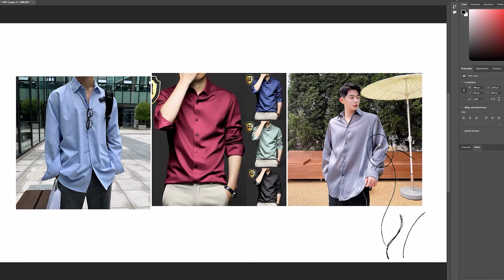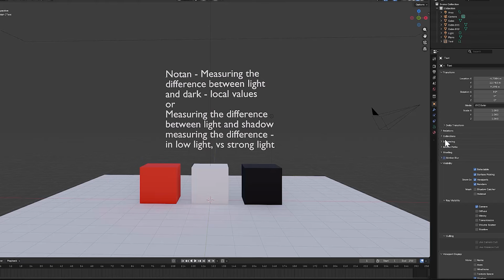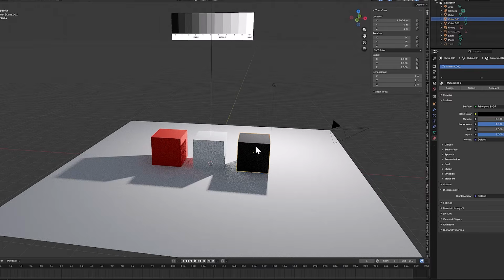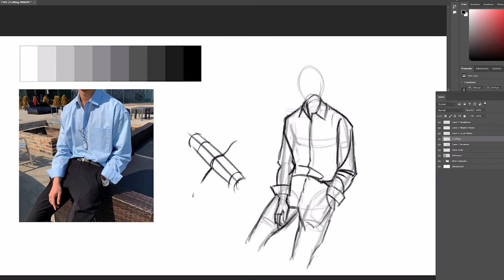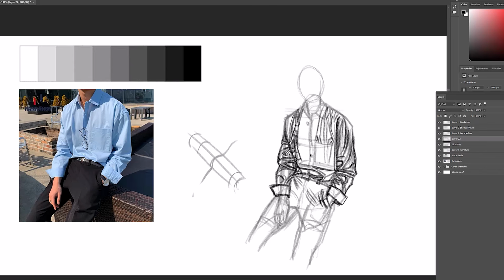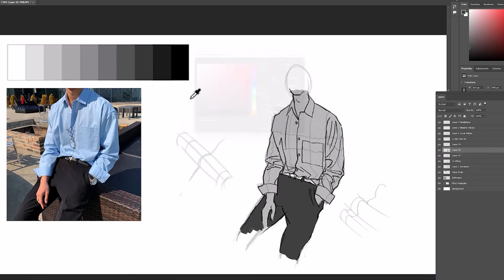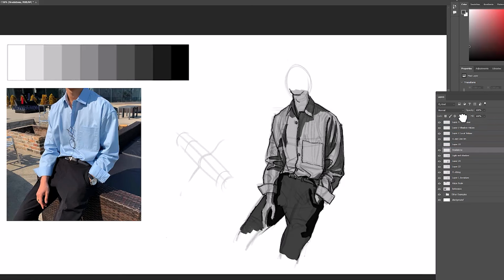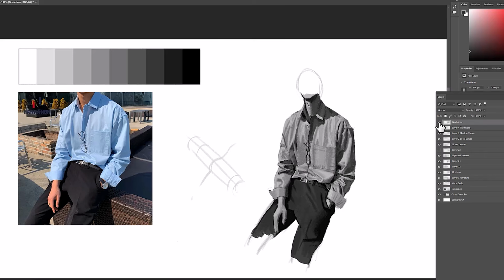Drapery Part 01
Have folds confounded you when you try to draw them?  Do you basically give up trying to figure them out and fake it because they seem too difficult to interpret and make look good in your art?  This video series is going to unravel the threads of understanding folds and drapery once and for all.  This is the most definitive series on the subject you are going to find on the web.  Slip on the thinking cap, get out your art tools, and let's get this right once and for all.

Timestamps:
00:00:00 Start
00:00:47 Folds Examples
00:12:16 Notans Defined
00:22:56 Developing the Line Drawing of the Fold Designs
00:44:07 Rendering Stages
00:49:34 Shadow Pass
00:56:34 Gradation Stage

I also have a shop with some really cool products to help you with your studies or the work you do.

They are now meeting once a week doing a live drawing class from images, timing them and having a conversation about what they are doing together.  They are definitely inspiring me to continue growing the content and growing the community in whatever way I can.  Thank you all for participating and pushing each other, as well as pushing me on.